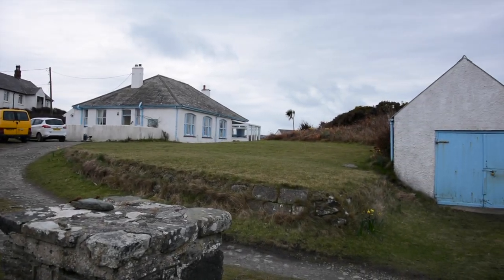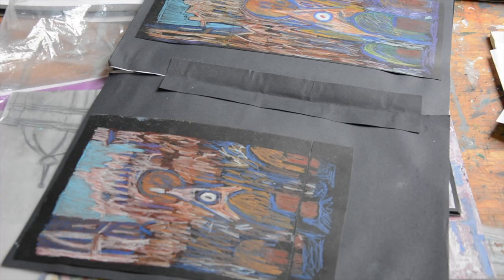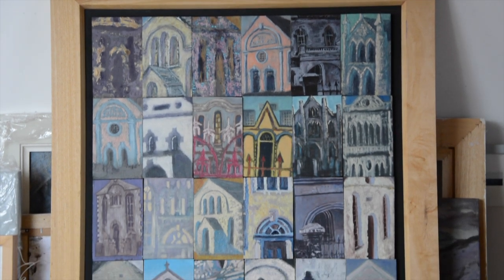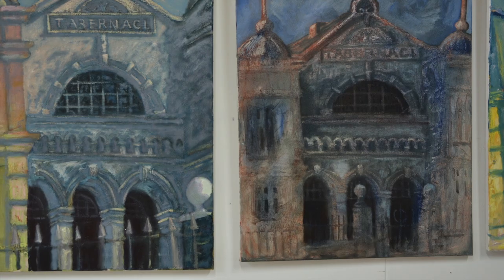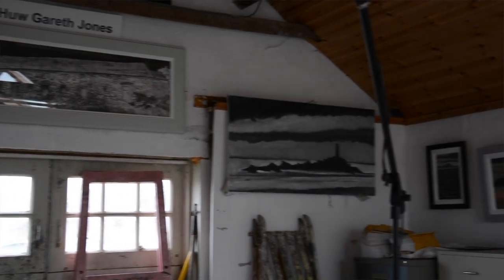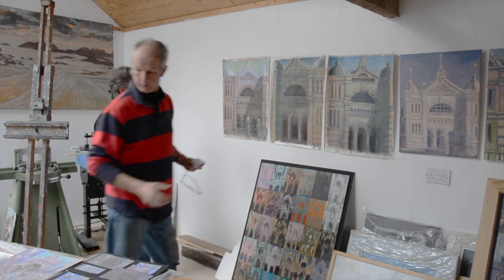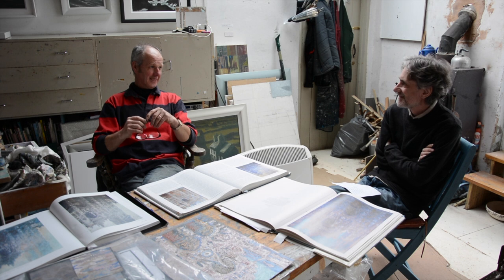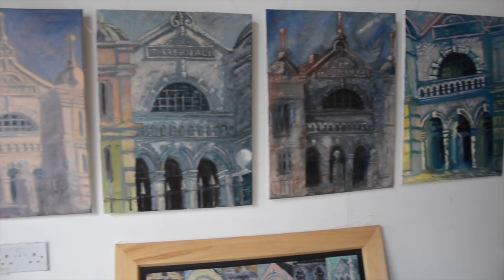Huw Gareth Jones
Interview, filming and editing by Andrew Smith.
AIL-WNEUD / AIL-DDYFEISIO RE-TAKE/RE-INVENT is a project exploring the creative process in studio practice as new work is made from a starting point of the art collection at the National Museum in Cardiff. The interviews look at the project work and consider what role the studio plays in the making of art.